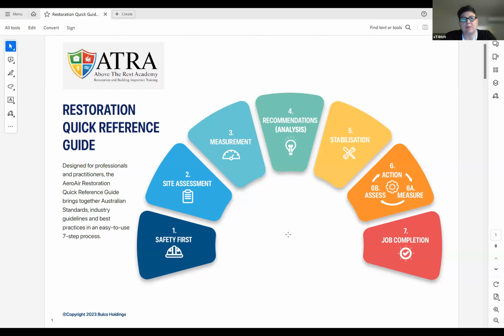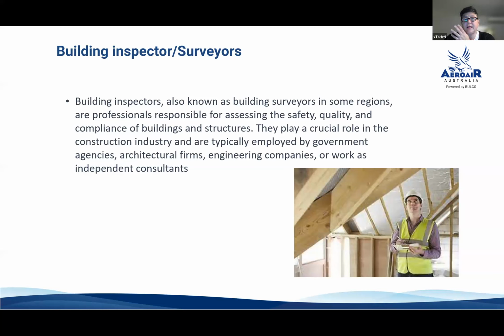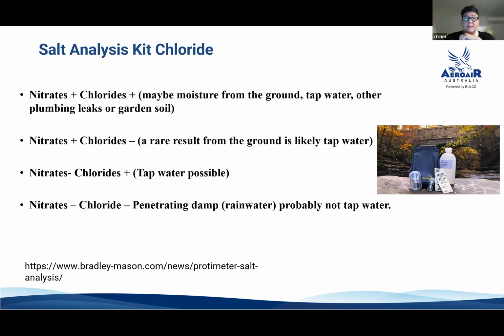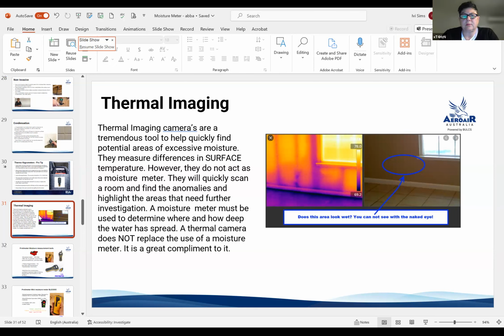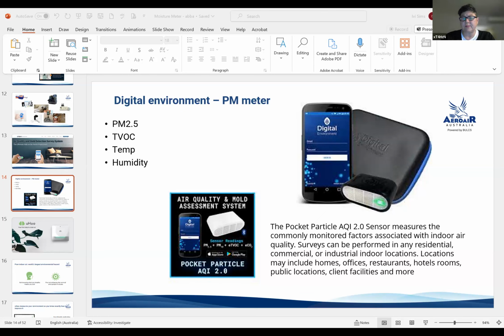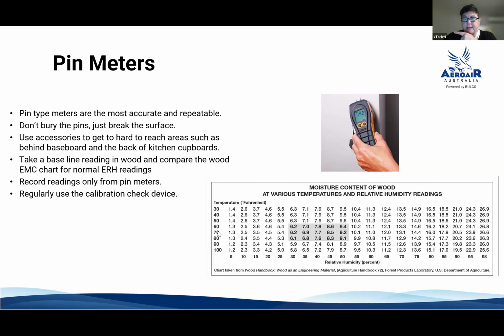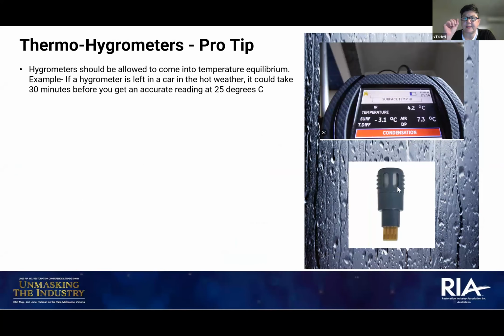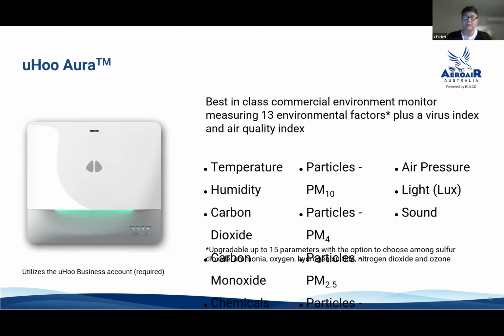Restoration Industry Tips - Ivi Sims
Water damage restoration professional Ivi Sims shares her knowledge on use of industry standard equipment for moisture and air quality monitoring.  Ivi discusses best practice for the use of different models of moisture and air quality meters.